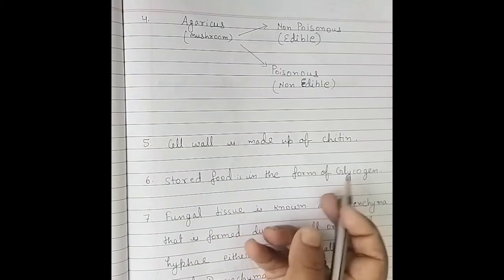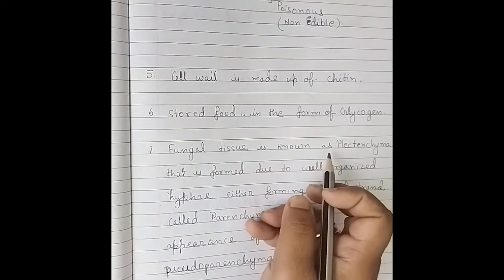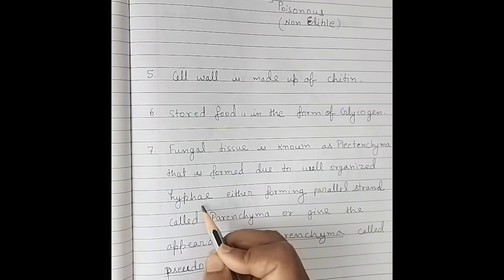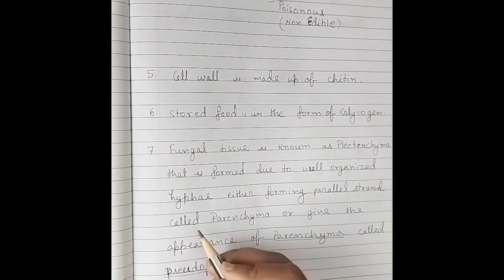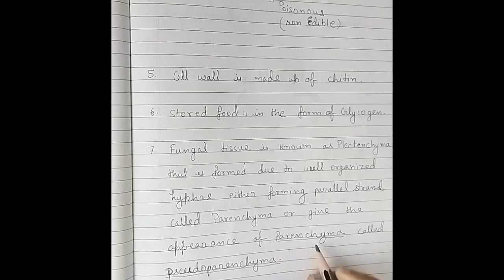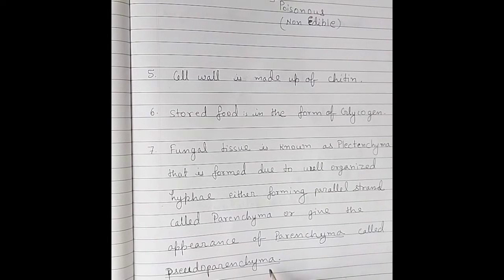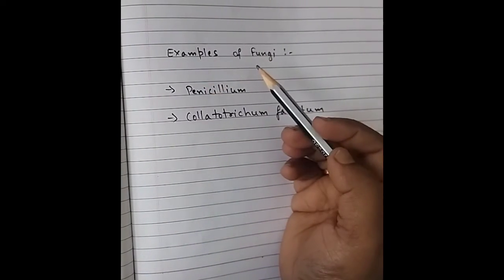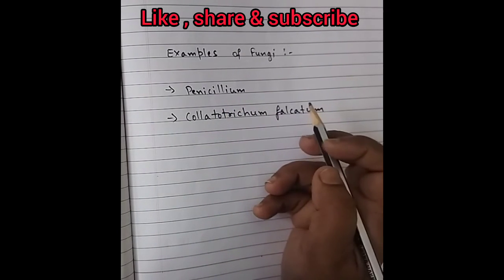Short & Easy note on Fungi/ what is Fungi /Fungi Introduction/general character of Fungi/ Mycology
Short & Easy note on Fungi. what is Fungi. Fungi Introduction. general character of Fungi. Mycology. Kawak.